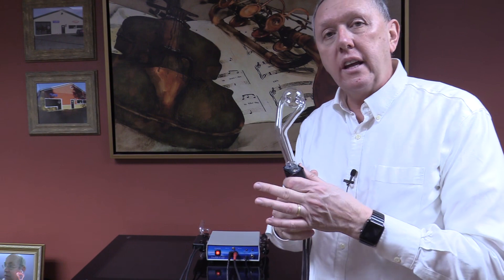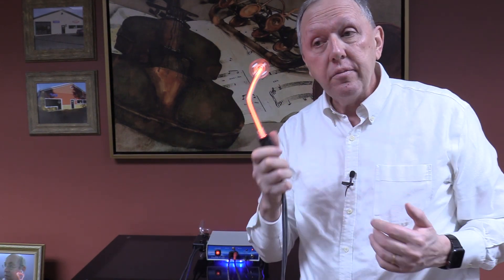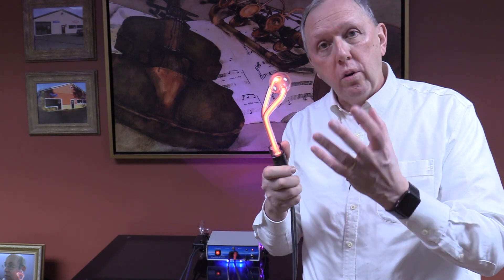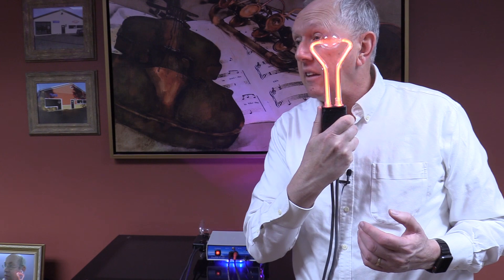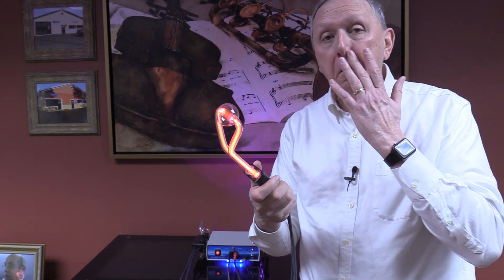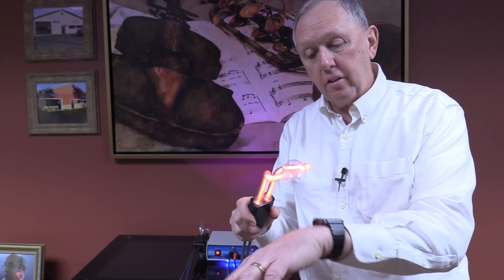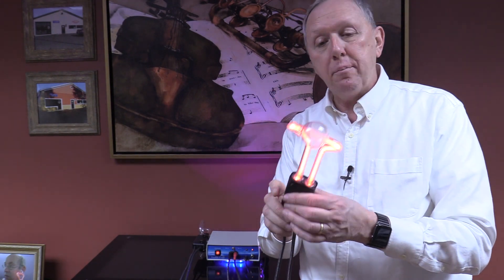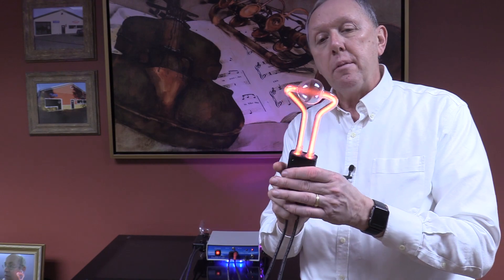Allred Zinger Plasma Bulb Applications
Understanding the Allred Zinger bulb and applications